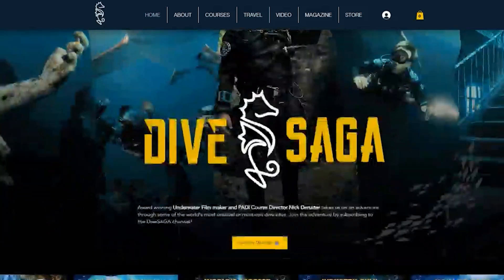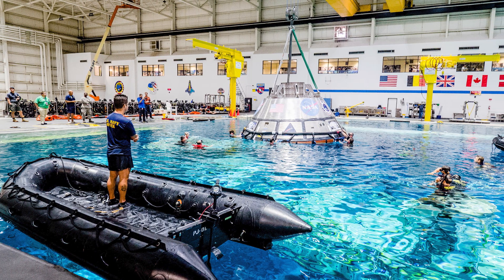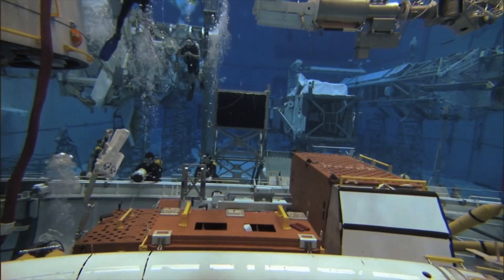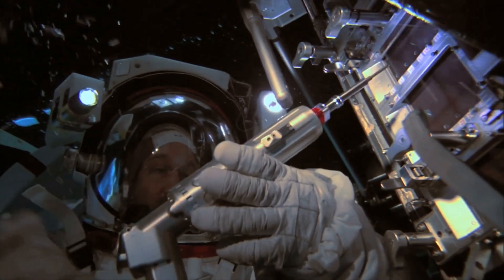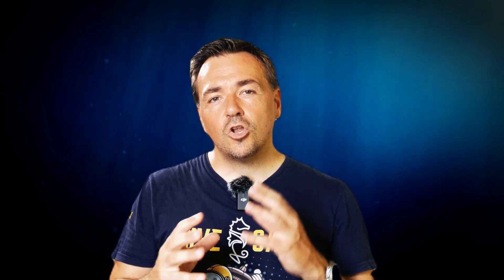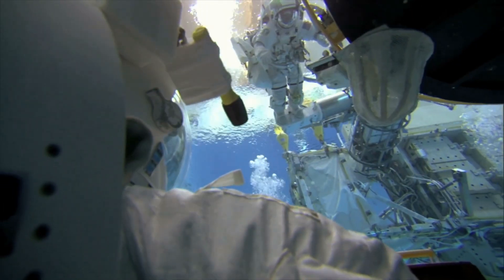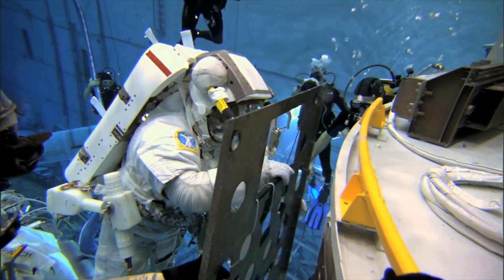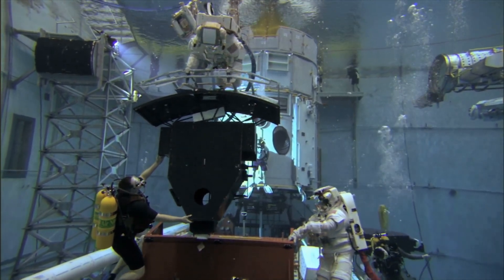Why NASA Trains Astronauts Underwater: Inside The Neutral Buoyancy Lab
How does training underwater help astronauts prepare for outer space?

In this episode of Scuba Science, we dive into one of NASA’s most fascinating training environments: the Neutral Buoyancy Lab.

Located at Johnson Space Center, this massive pool simulates microgravity by allowing astronauts to float in neutral buoyancy, giving them a near-space experience right here on Earth. But why water? And how close can underwater training really get to preparing for spacewalks?

We explore how NASA uses SCUBA diving principles and high-tech facilities to prepare astronauts for missions on the International Space Station. From bulky space suits to mental resilience, underwater training brings astronauts face-to-face with challenges that mimic life beyond Earth’s surface. Whether you're a diver or just a space enthusiast, this behind-the-scenes look into astronaut training will change how you see both worlds.

🎥 CAMERA EQUIPMENT used to film this episode:
Underwater Housing
Dome Port
Video Lights

⚠️ Please be advised that safe SCUBA diving requires in-person training from a trained professional. This video is no substitute for proper diver training.

⌚ Here's the time stamps for you!
00:00 Introduction
01:12 Neutral Buoyancy Lab (NBL)
02:29 Simulating Microgravity
04:49 SCUBA Training for Astronauts
05:33 The Role of Safety Divers
06:13 Simulating Space Walks
07:28 Psychological Benefits
08:28 Future of Underwater Training
09:09 Conclusion